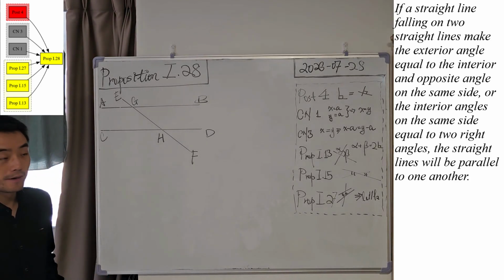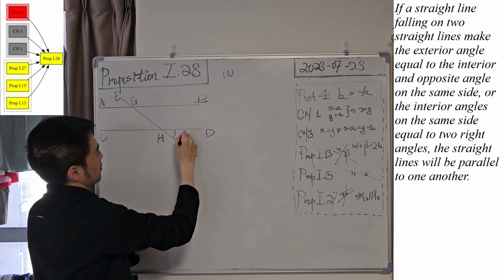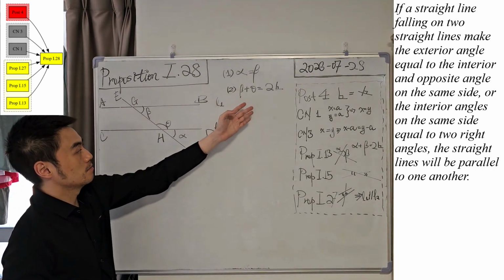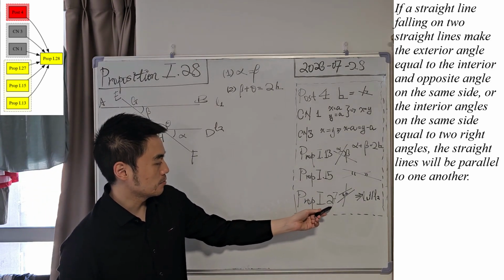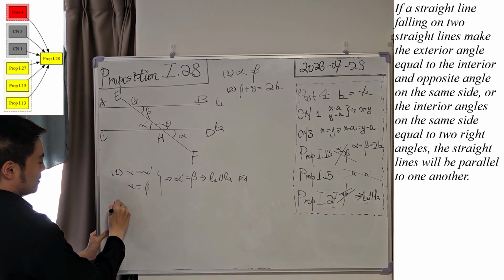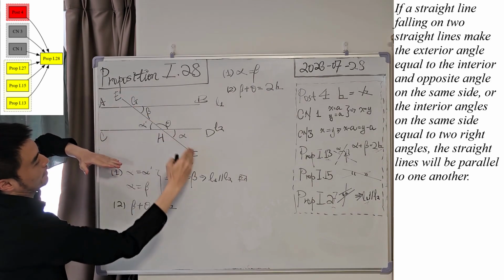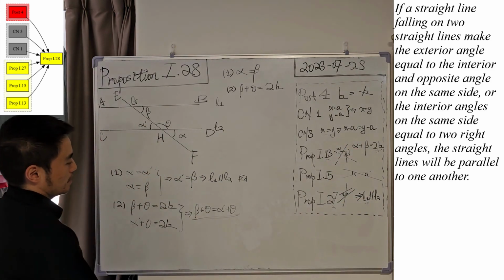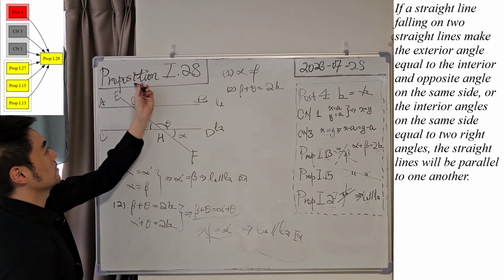Book I: Proposition 28 - Corresponding/Consecutive Angles → Parallel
If a straight line falling on two straight lines make the exterior angle equal to the interior and opposite angle on the same side, or the interior angles on the same side equal to two right angles, the straight lines will be parallel to one another.